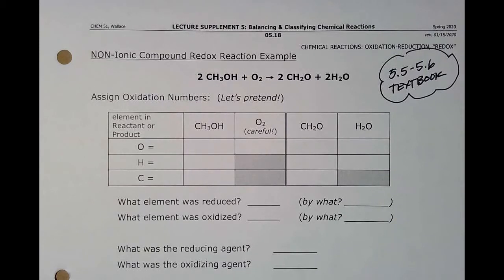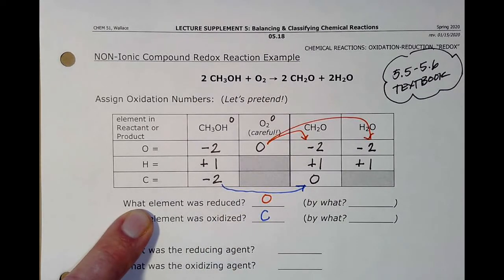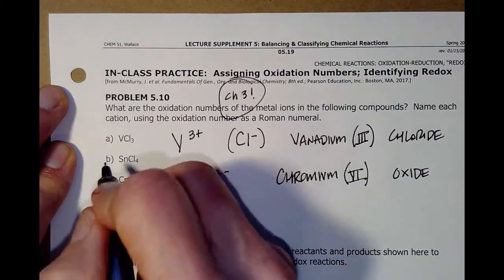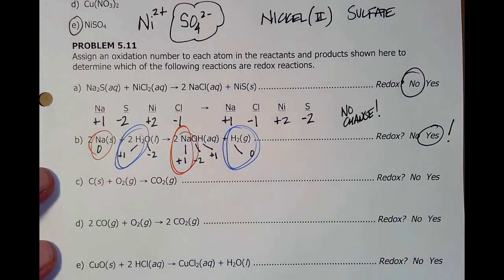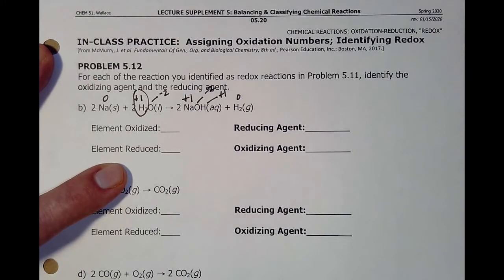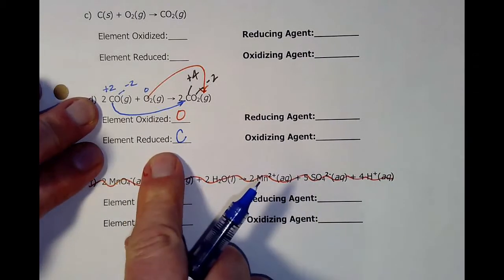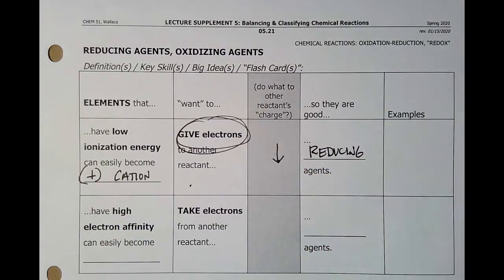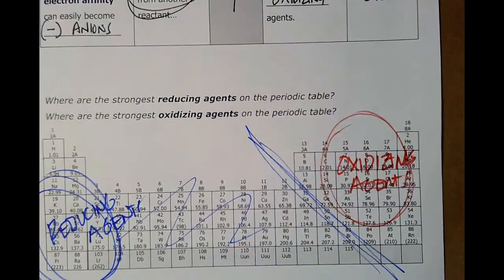Lecture_ch05,p18to21_1280x720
Oxidation-Reduction, "Redox", Part II (pp. 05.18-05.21); textbook sections 5.5-5.6